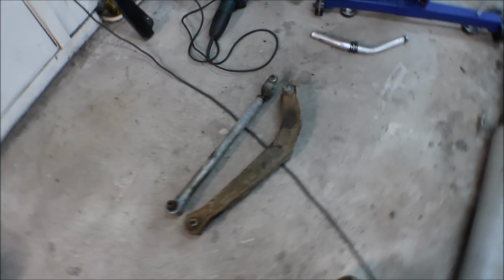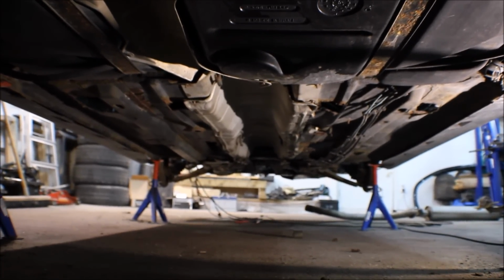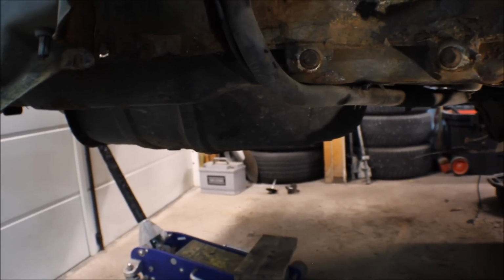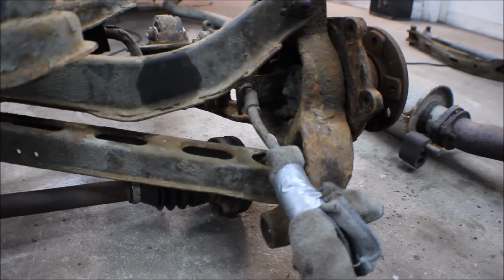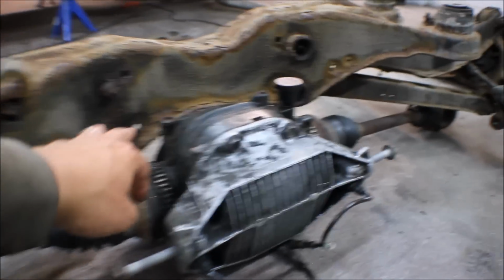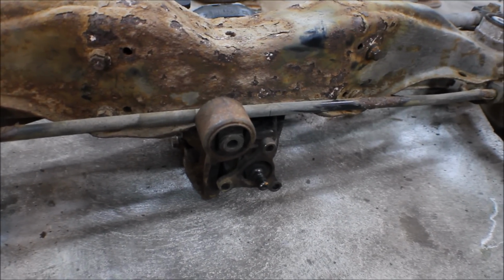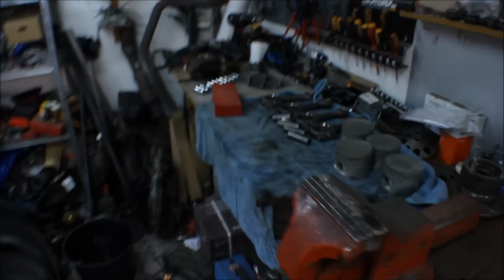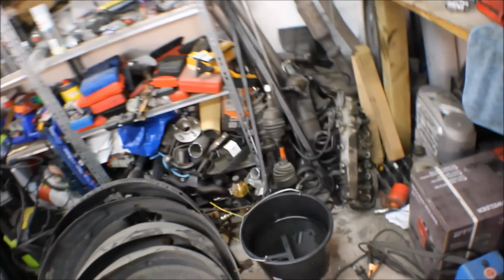YOU NEED TO SEE THIS! Saab 9-5 Aero RWD Rearaxle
How does the Opel Omega Differential fit against the og9-5 Subframe?